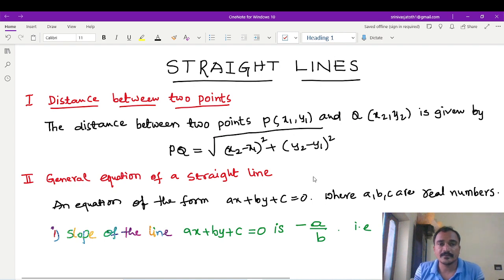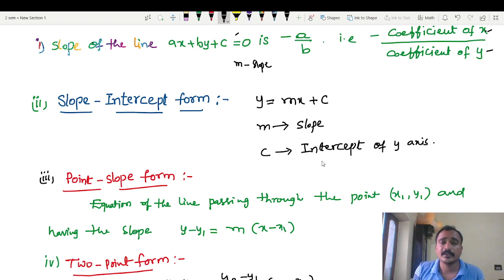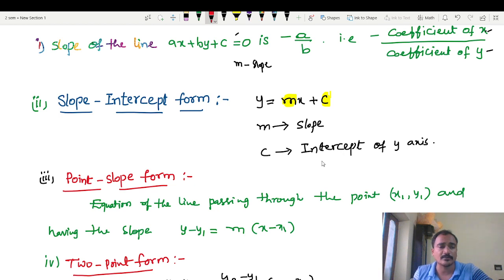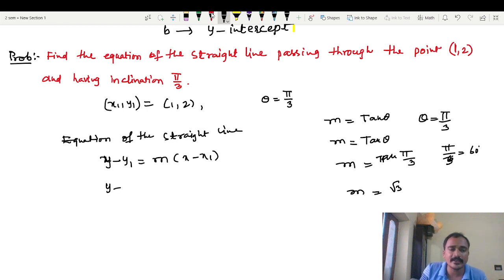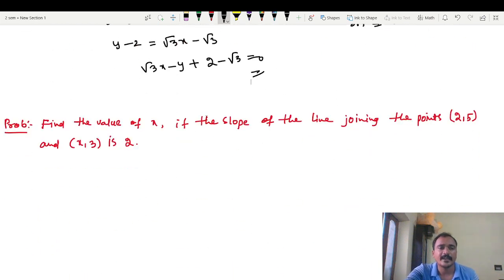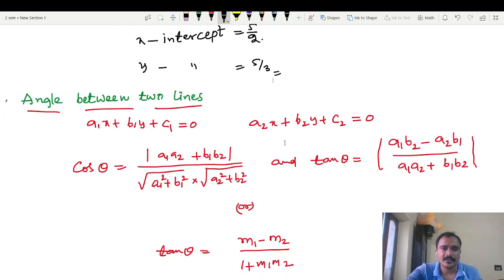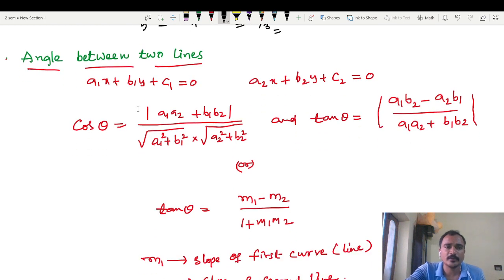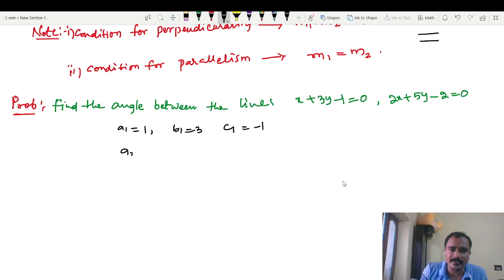Straight Lines || class 1 || maths || srinivas maths academy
Srinivas Maths is a channel which exclusively focuses on  Mathematics subject .Topics of
Maths for Intermediate, Diploma(TS &AP), Degree & B.Tech are taught.

The Mathematic topics for above courses are explained by Mr. Srinivas who has 15 years of teaching experience in maths.

Qualification:
M.Sc.(Maths), B.Ed., SET

@SRINIVAS MATHS
@Srinivas maths academy